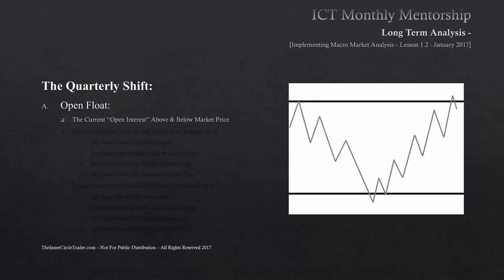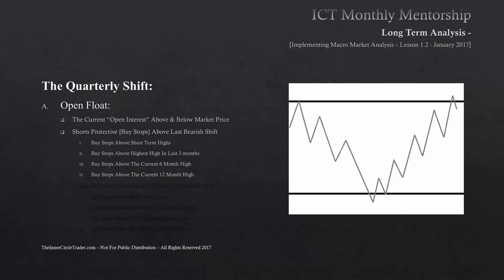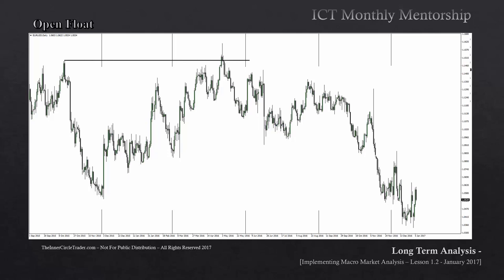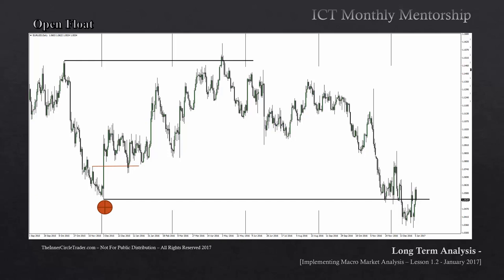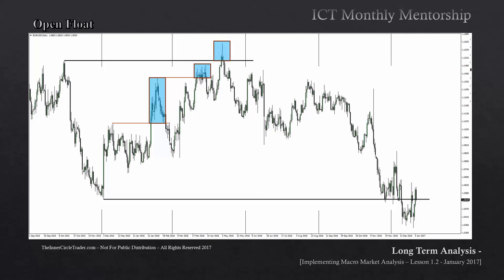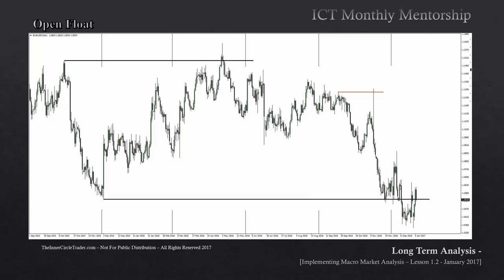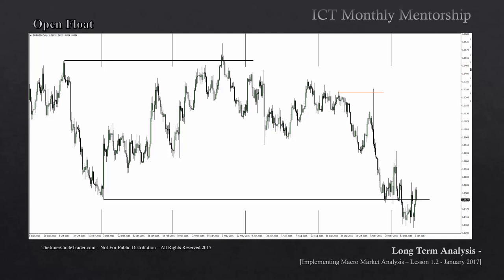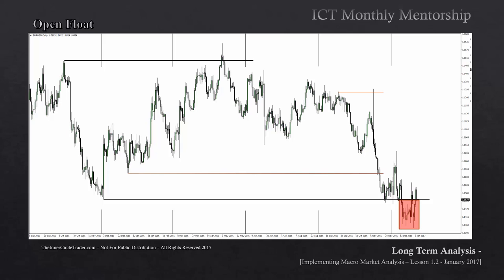05 02 Open Float